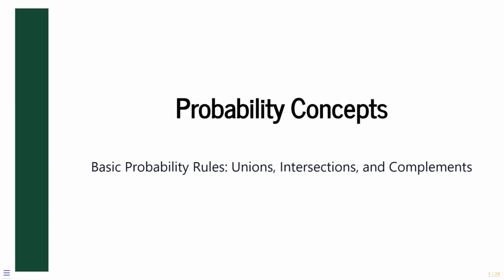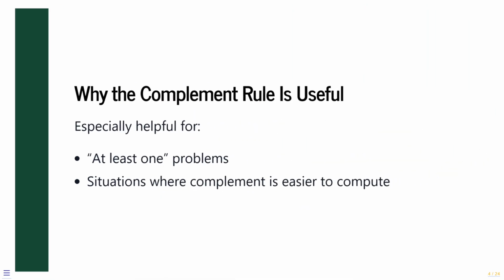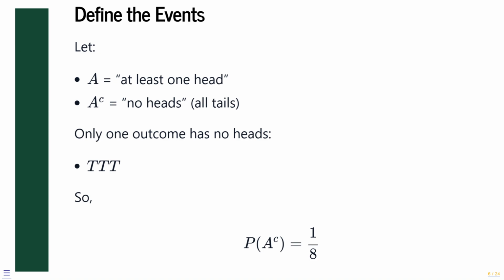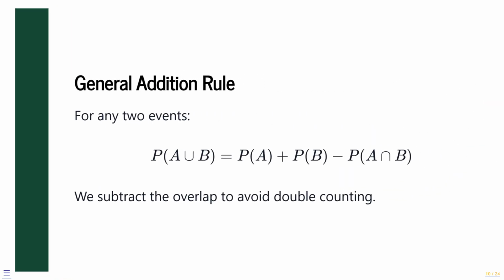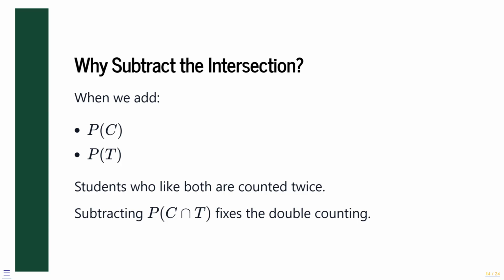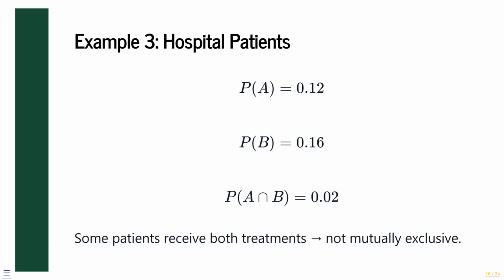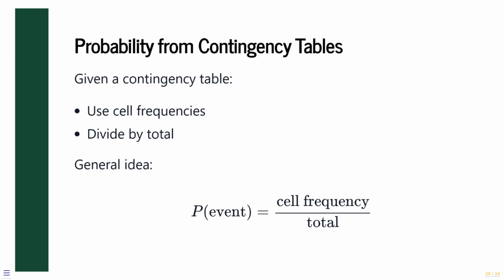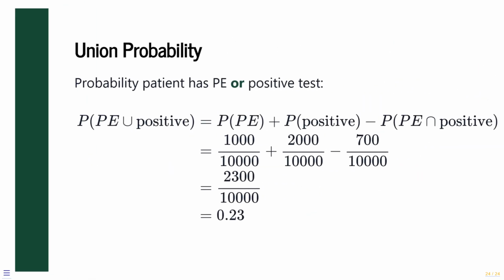Probability Concepts: Basic Probability Rule: Unions, Intersections, and Complements